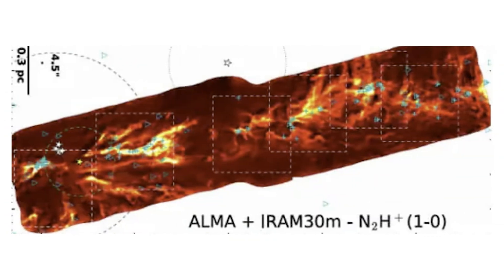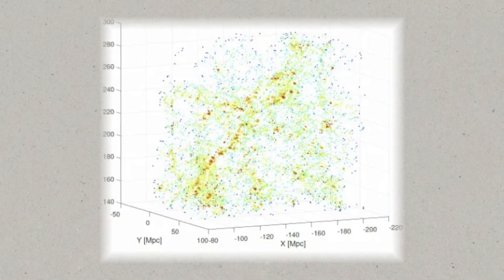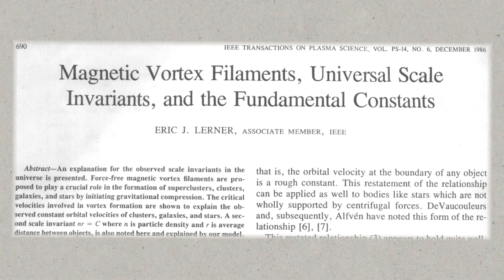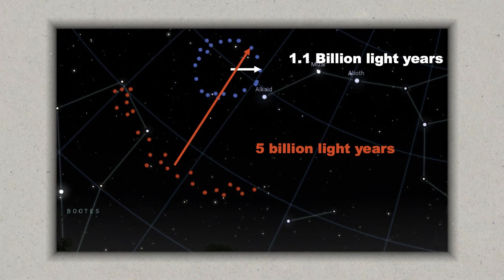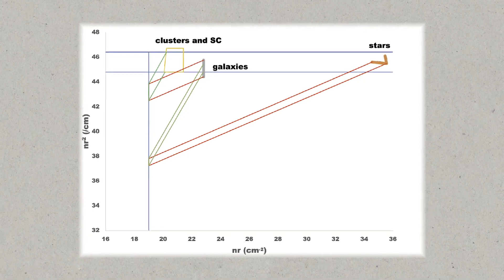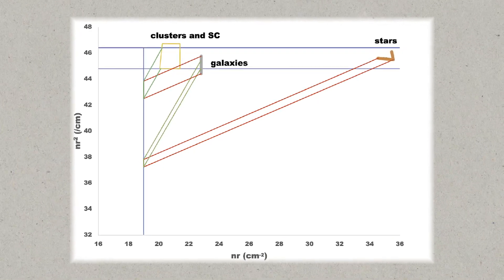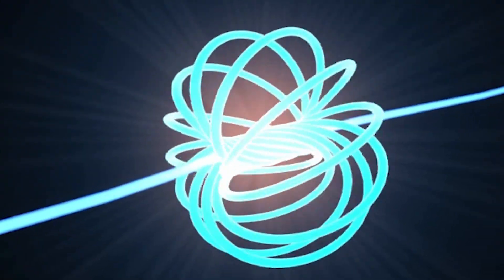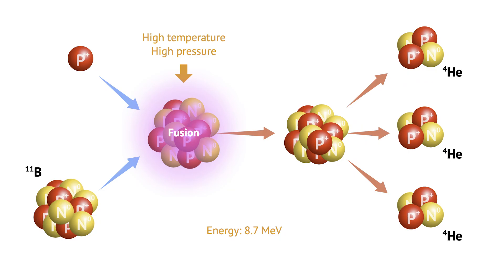The Evidence for Evolution without a Big Bang: Cosmic Evolution Episode 3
To learn more about our research in fusion and cosmology, check out

The Big Bang hypothesis is falling apart, washed away by the flood of data from JWST and other telescopes. Its predictions are contradicted by over a dozen separate data sets. But if the Big Bang never happened, what did? In this new video series, Cosmic Evolution, LPPFusion Chief Scientist Eric Lerner describes the real story of the history of the universe, starting as far back as we can now see. This is a history based on real observations and on physics theories that scientists have developed and tested in the laboratory and that underlie our whole technology. Understanding the processes that generated the awesome cosmos that we now see helps us to harness these processes here on earth—especially to develop cheap, clean, safe and unlimited fusion energy.

In Episode 3, Lerner explains the scientific, quantitative evidence for how the interaction of gravity with electromagnetism and plasma phenomena lead to the formation of cosmic structures, from superclusters to stars, without needing a Big Bang. The key test of a theory is the accuracy of predictions tested against later observations. The non-Big Bang theories pass this test, while the Big Bang flunks them. We can then use the same theories in the laboratory to harness fusion energy, using the dense plasma focus to mimic and utilize cosmic phenomena for sustainable energy solutions on Earth. Animations by Pham Ky.

00:00 🌌 Cosmic Evolution involves the interaction of gravity with electromagnetism and plasma phenomena, culminating in star formation.
00:20 🌀 Stars mark a new phase in cosmic evolution by generating fusion energy at great densities.
01:50 🌠 Cosmic filaments are observed across various scales, from laboratory devices to galaxy clusters.
02:47 📈 Predictions made by this theory of cosmic evolution are confirmed by subsequent observations
03:48 🌌 Observation supports the existence of large-scale structures contrary to Big Bang predictions.
04:18 🌟 Predicted rotational velocities of cosmic structures have been confirmed by observation.
05:09 🔄 Filaments play a crucial role in fusion energy production both in the cosmos and in laboratory devices, especially the Dense Plasma Focus used by LPPFusion.
06:00 🔋 LPPFusion mimics cosmic processes to achieve rapid fusion energy production through plasma focus.
06:45 ⚡ An overview of the DPF, LPPFusion's experimental reactor
08:22 ⏳ More reactive fuels shorten fusion reaction times from billions of years to fractions of a second.
08:43 🚀 Both cosmic and laboratory processes produce energy beams, akin to those in quasars, which can be converted directly to electricity
09:12 🌌 Original pioneers of the DPF sought to mimic the creative processes of the cosmos here on Earth
09:52 💫 Future discussions will cover thermonuclear reactions and the current cosmic evolution phase contributing to the formation of chemical elements and the cosmic microwave background.

⚛️ I published in 1985 a detailed quantitative model relating quasars and the dense plasma focus device Nardi and Bostick were working on. This model led eventually to LPPFusion's work on the same device

My predictions have been confirmed by experiment and observation—the ONLY test of scientific validity—and checked by my peers.

LPPFusion’s researchers are not backed by any billionaires. Our work both in fusion energy in astrophysics is funded by a couple of thousand small investors. Unfortunately, that’s just not enough. We need at least another million dollars a year to help us hire the people we need for maximum speed.

If each of you subscribers became a donor to LPPFusion at just $10 per month—three dimes a day— or invested just $100 per year--we would be raising another 1.5 million dollars per year.

Our technology can slash the cost of energy by 90%, and provide a clean, safe  environment, no greenhouse gases or pollution and decentralized energy. A better future for all of us.